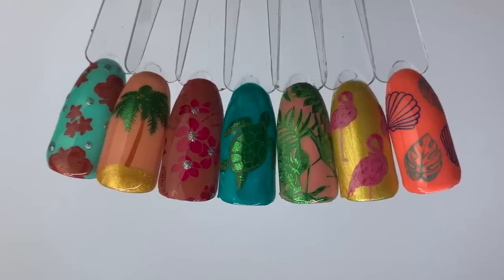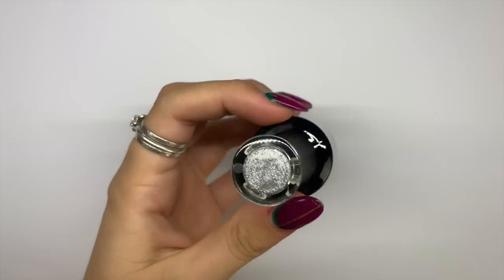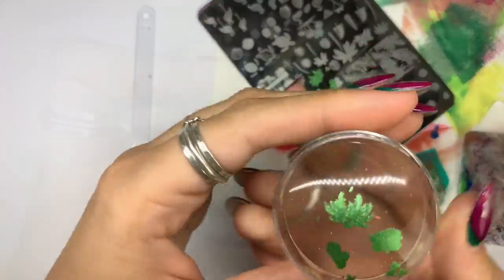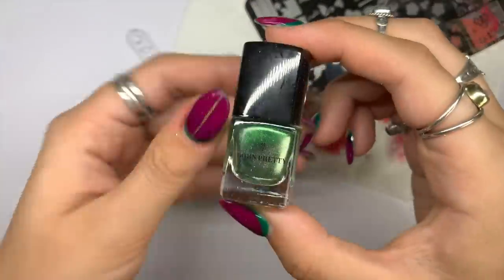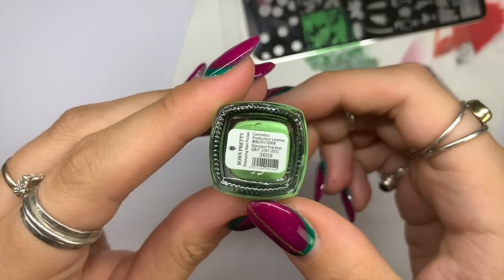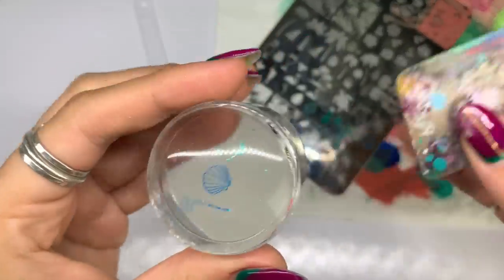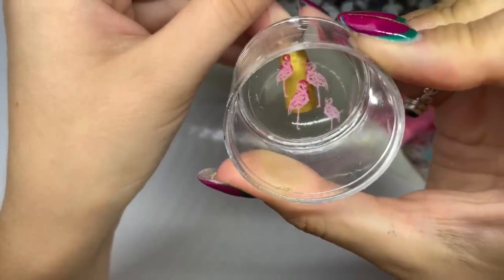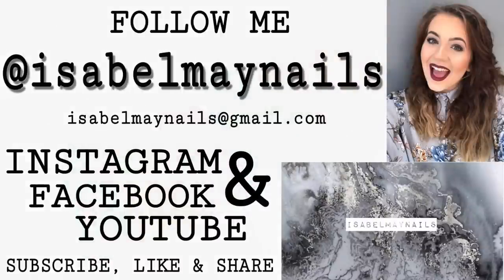🏝TROPICAL LAYERED STAMPING | ISABELMAYNAILS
***OPEN***

ISABELMAYNAILS

PRODUCTS USED:
Dixie Plates
**Stamping Plate Tropical Paradise
Tripple D stamper

Madam Glam
**Gel Colours